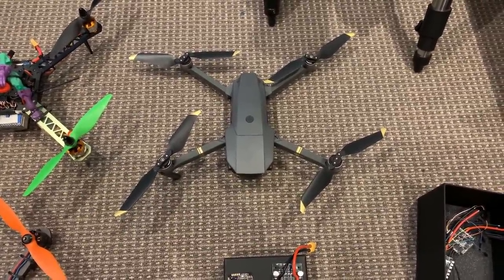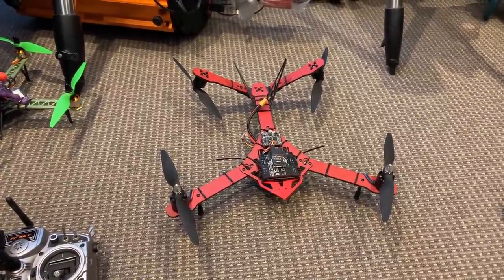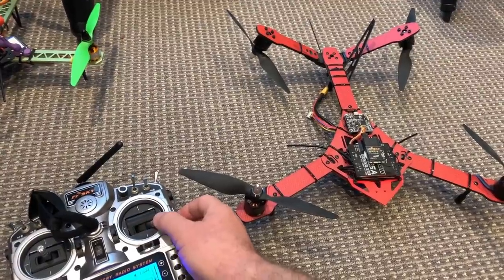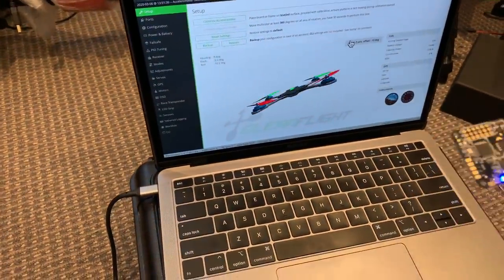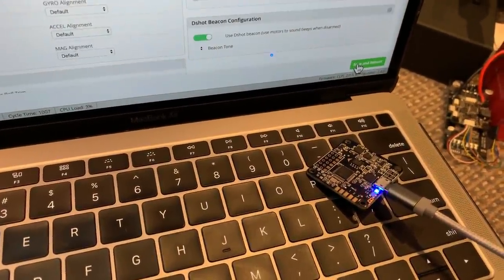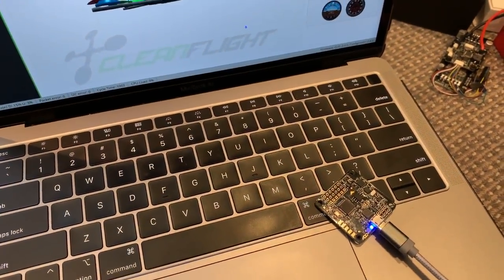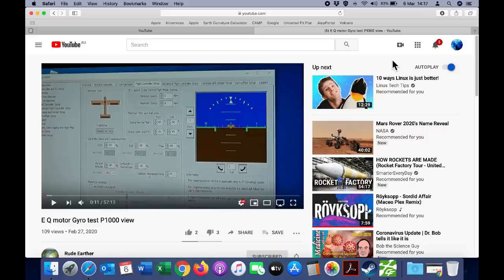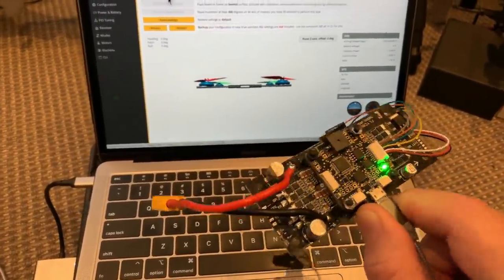A closer look at Drone Flight controllers.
Thanks to Brain Fog for this video.

Another worthwhile link.